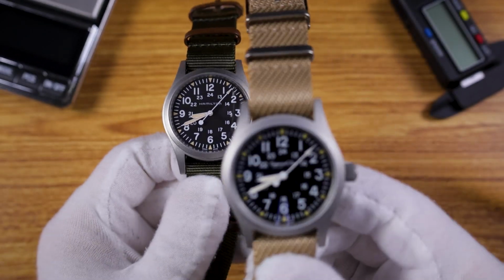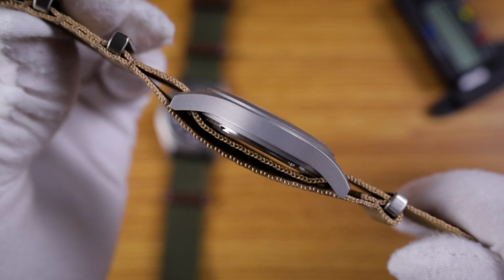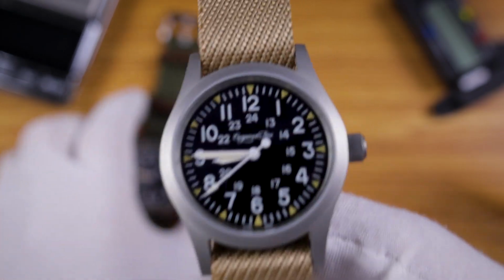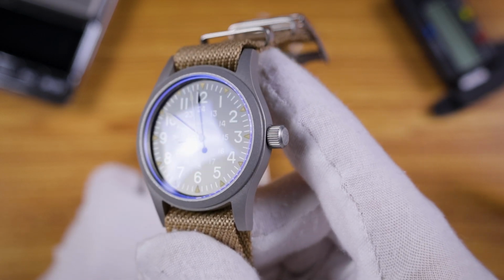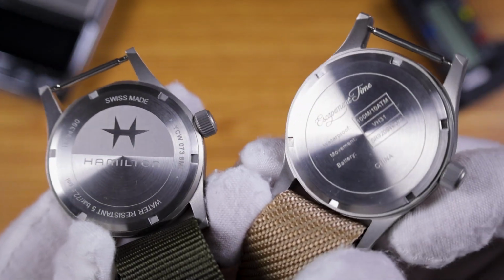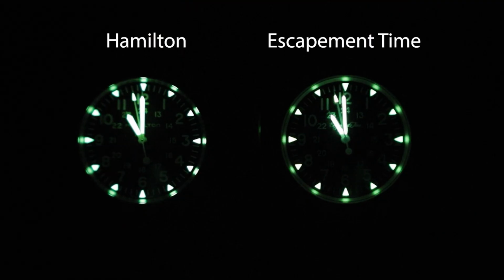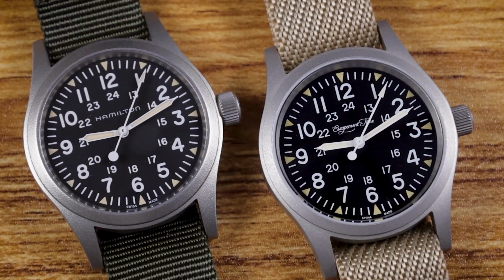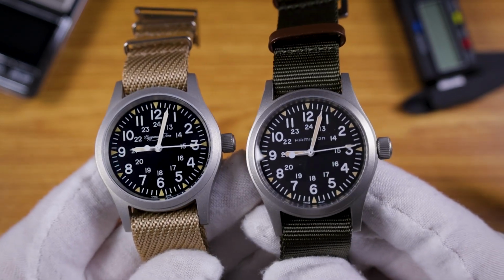The $595 Hamilton Khaki Field Mechanical vs. a $50 AliExpress Field Watch. How do they Compare?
A comparison between the $595 Hamilton Khaki Field Mechanical and a $50 Ali Express watch from Escapement Time. There are quite a few differences and similarities between these two field watches. Plus we'll go over some other alternative options in similar price ranges from Bulova, Marathon, and more.